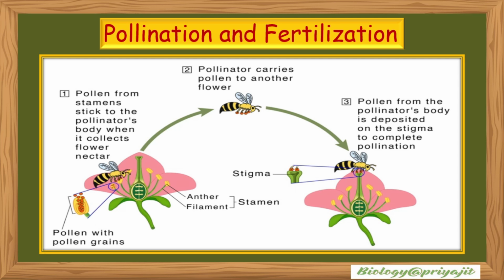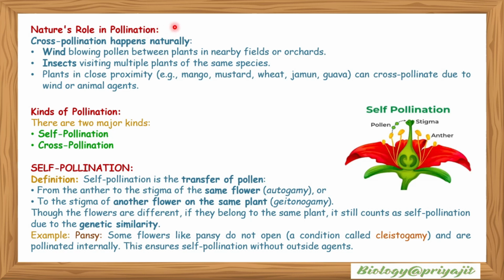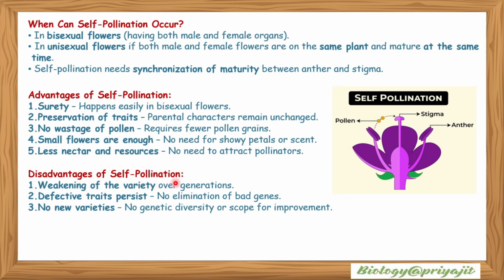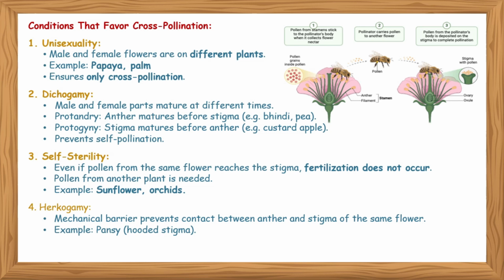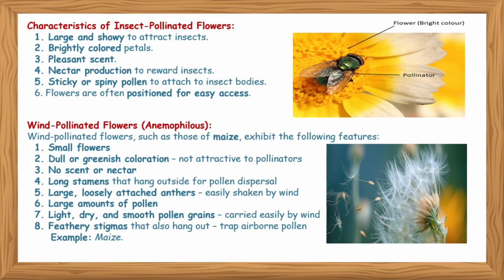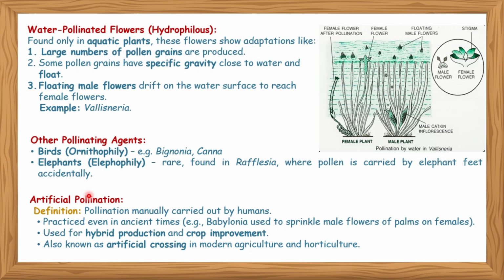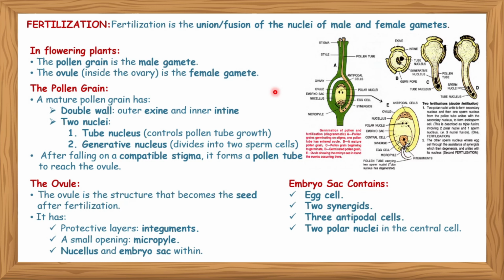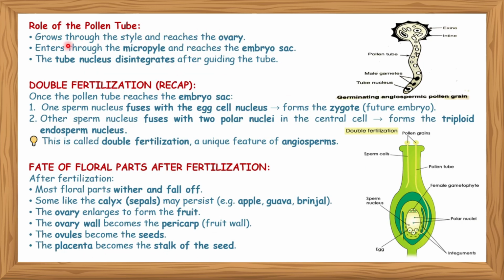🌸 Pollination and Fertilization in Flowering Plants | ICSE Class 9 Biology Explained with Diagrams 🌿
Welcome to your trusted ICSE Class 9 Biology guide! In this video, we will cover two of the most essential and fascinating topics in plant reproduction — Pollination and Fertilization. Designed especially for Class 9 ICSE students, this lesson explains both concepts in a simple, clear, and student-friendly way.

📘 What You Will Learn:

Definition and types of pollination (self and cross pollination)

Agents of pollination: insects, wind, water, animals

Structure and role of pollen and stigma

The process of fertilization in plants

Formation of zygote, embryo, and seed

Importance of pollination and fertilization in the life cycle of plants

🎯 This video includes easy-to-understand diagrams, step-by-step explanations, and real-life examples — perfect for ICSE Class IX exam preparation and concept building.